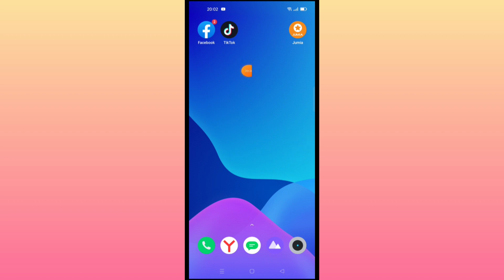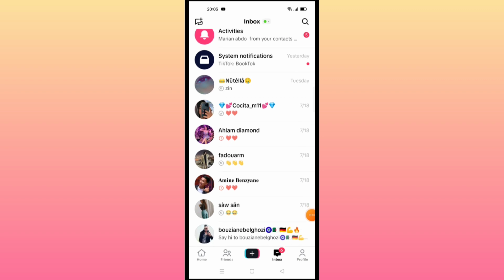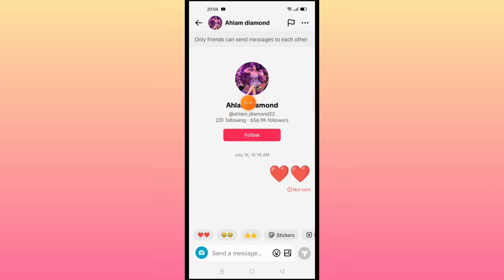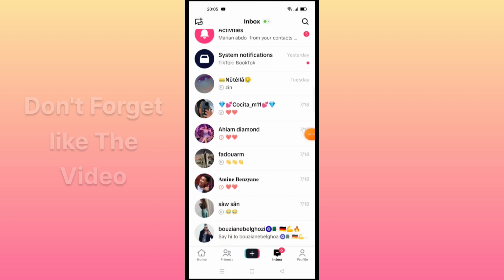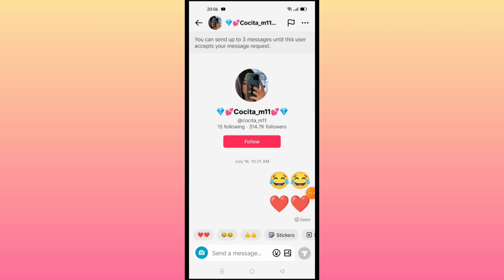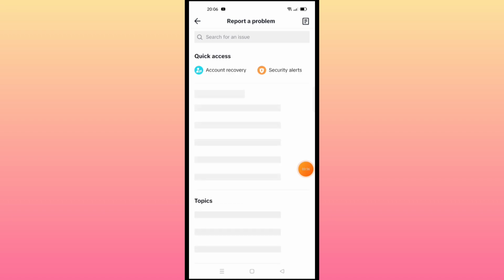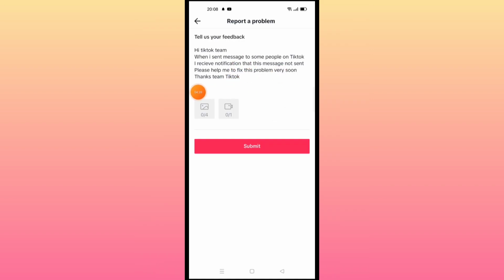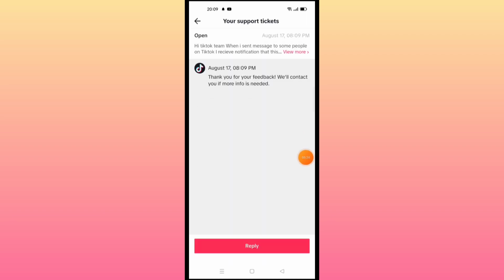how to fix message not sent on tiktok (2Ways)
How to Fix Tiktok Message Not sending Problem | حل مشكلة تعذر ارسال رسالة في تيك توك